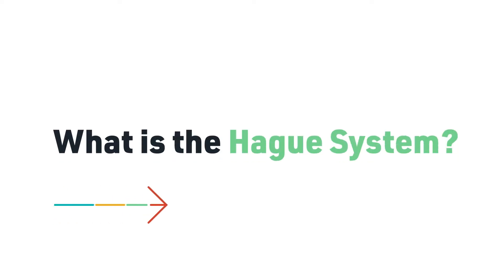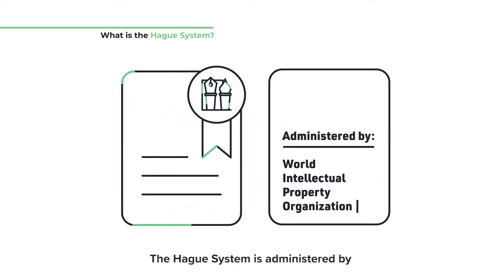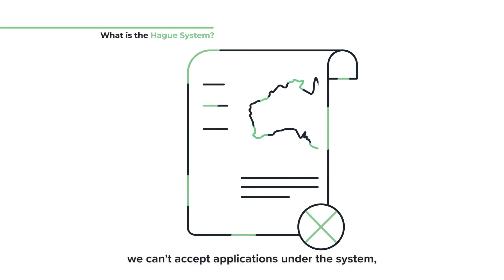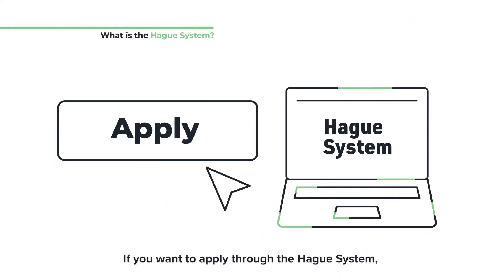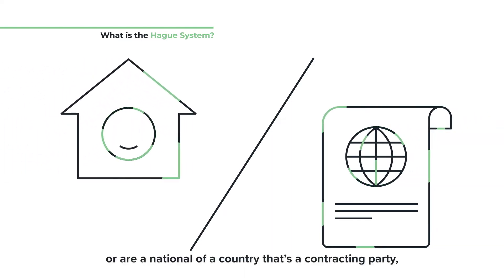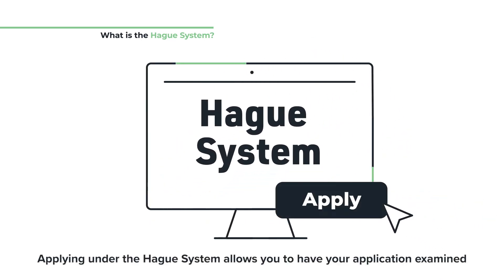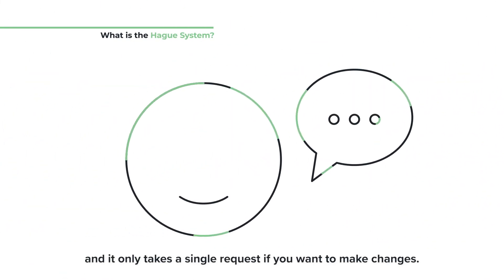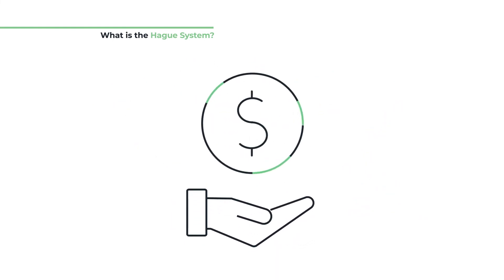What is the Hague System?